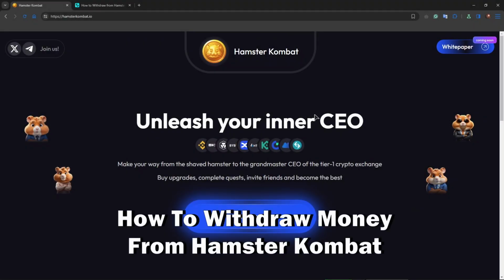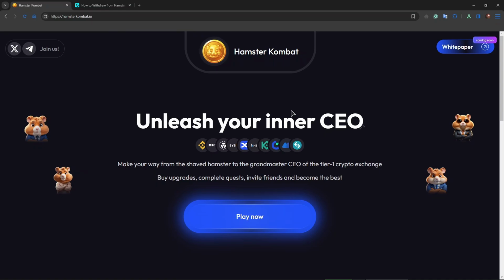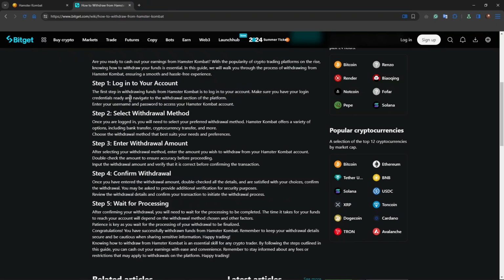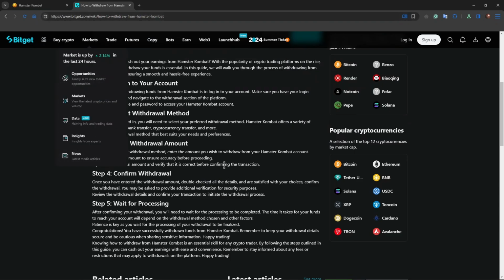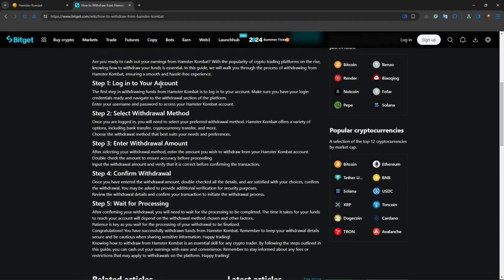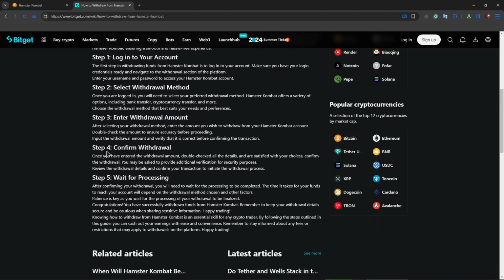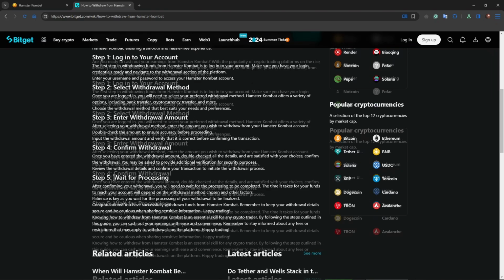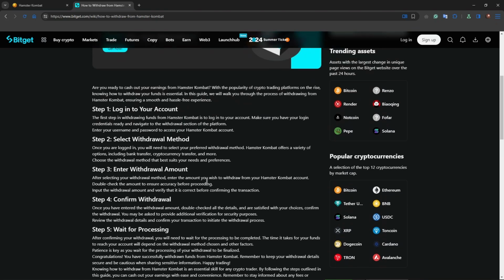How To Withdraw Money From Hamster Kombat (2026) - Step by Step Tutorial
In this step-by-step tutorial, I show you how to withdraw money from hamster kombat.